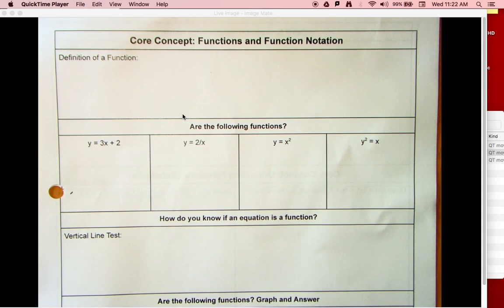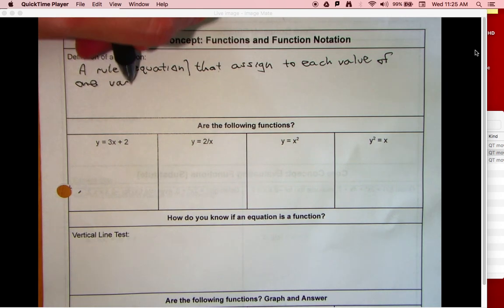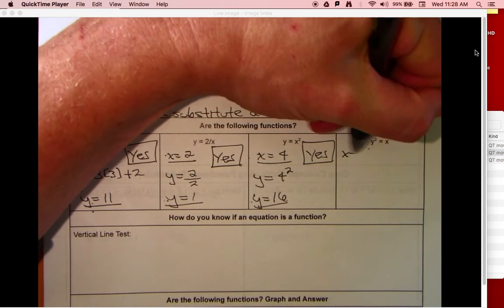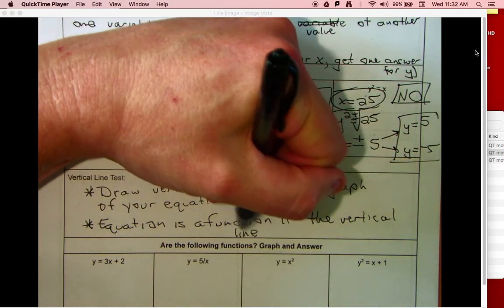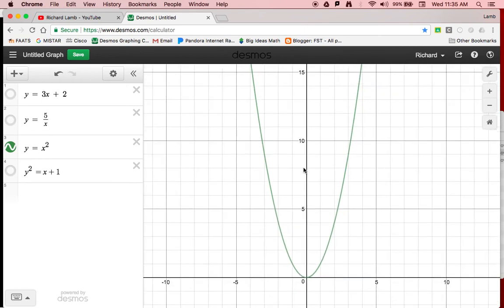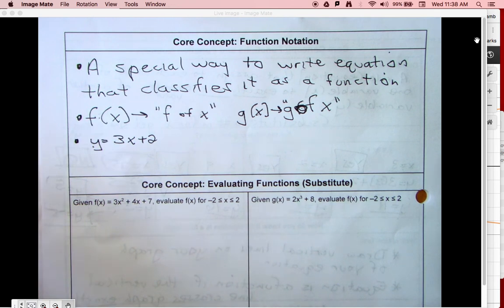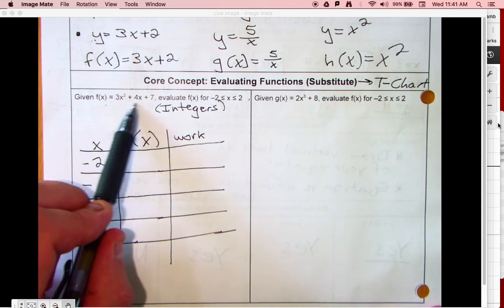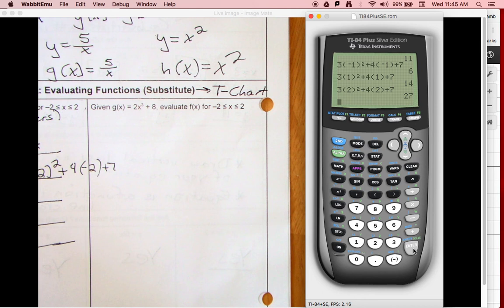Functions and Function Notation